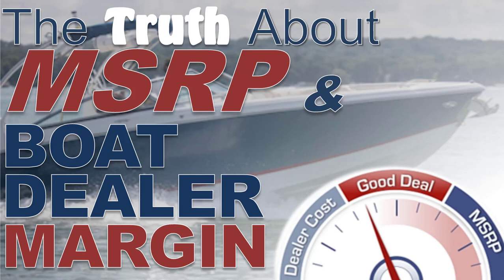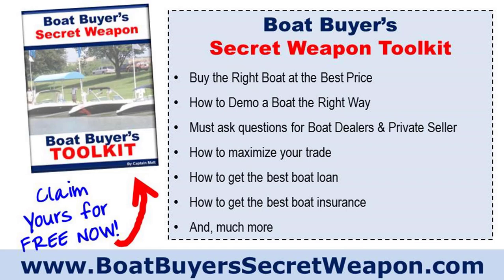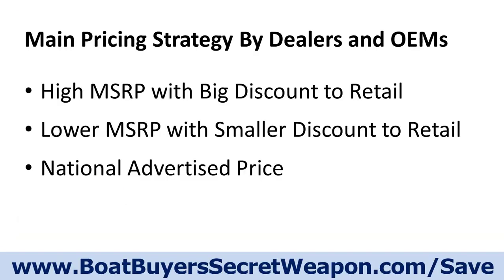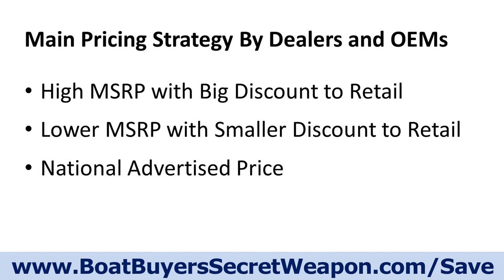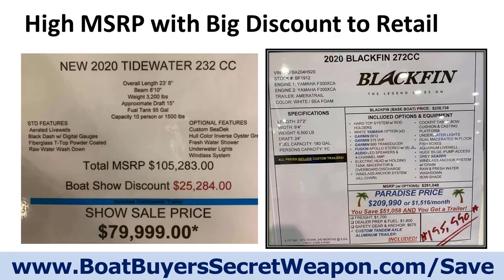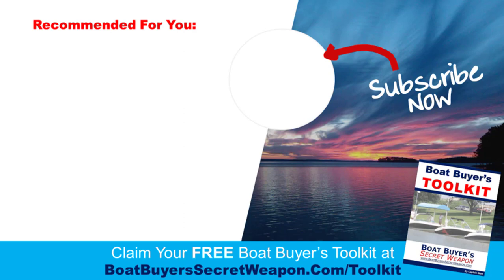The truth about Boat Sales MSRP and Boat Dealer Margins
⚓FREE for Boat Shoppers:
28-page resource for new & used boat shoppers to assist in the boat research & shopping process.

Discover The truth about Boat Sales MSRP and Boat Dealer Margins & more at Boat Buyer’s Secret Weapon.

Captain Matt